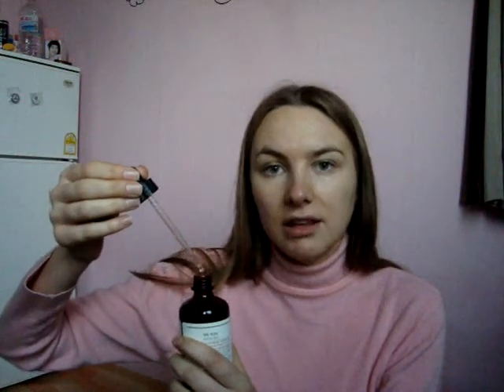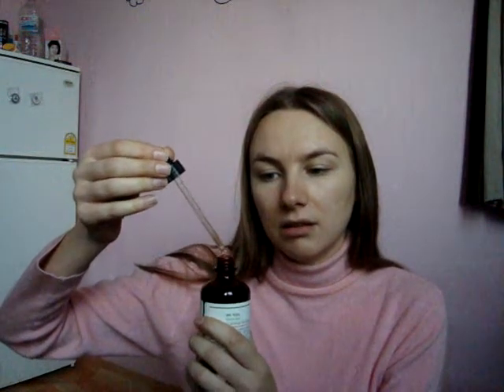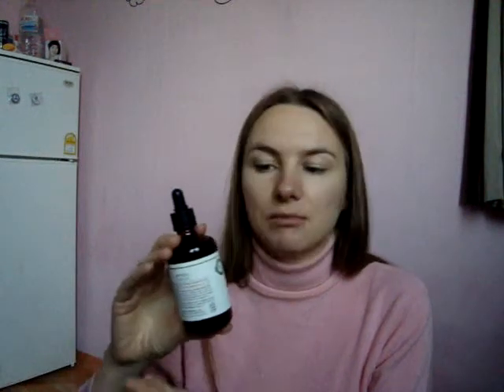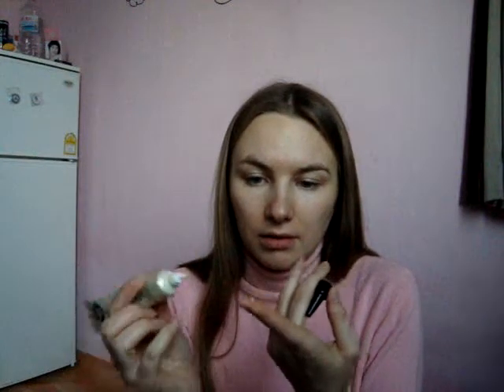Hanbit Korea Review - Derma Acna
Reviewer: Daria Krutova
Country: Moscow, Russia
Product: Derma Acna
Company: Hanbit Korea